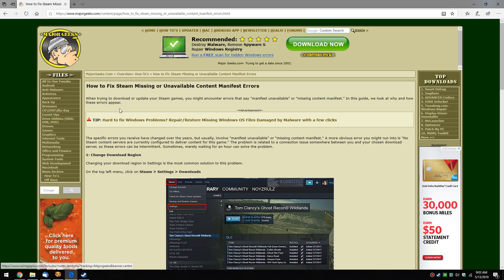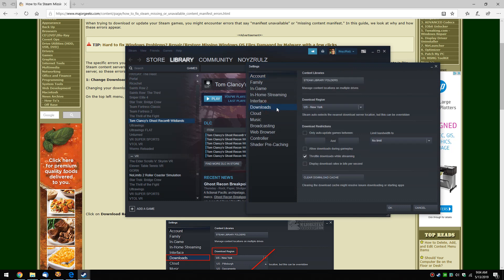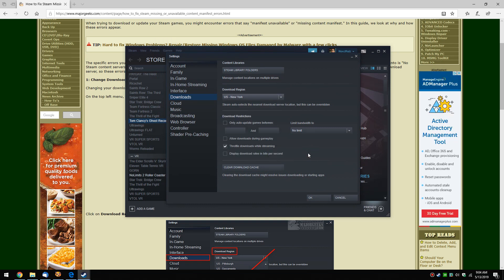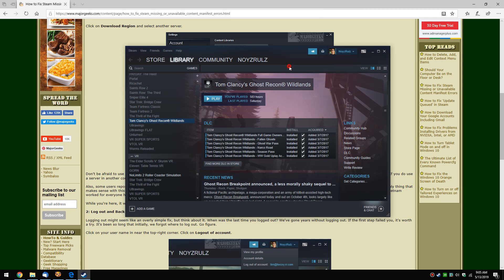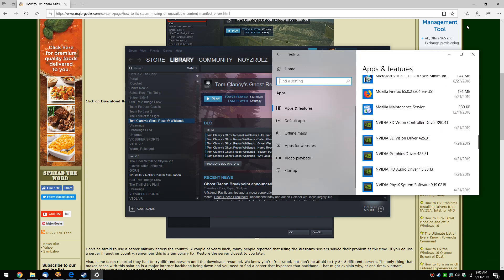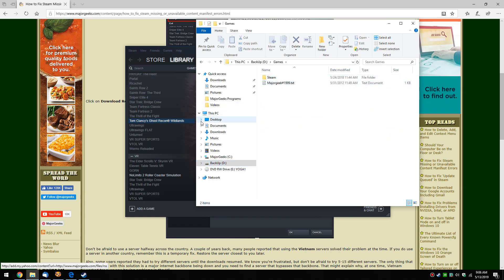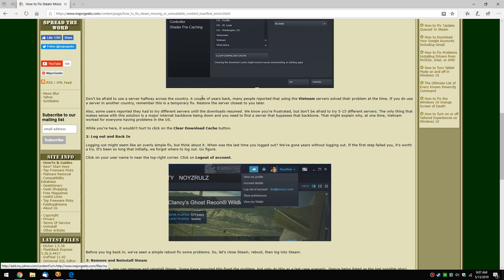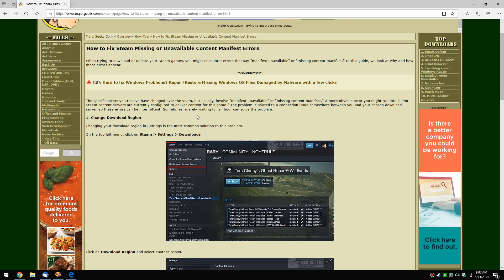How to Fix Steam Missing or Unavailable Content Manifest Errors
When trying to download or update your Steam games, you might encounter errors that say "manifest unavailable" or "missing content manifest." In this guide, we look at why and how these errors appear.